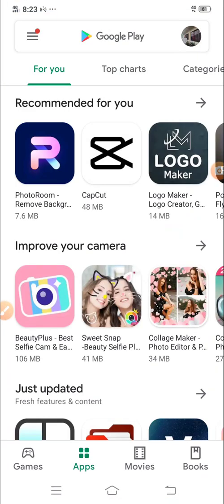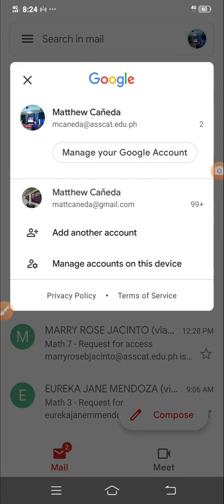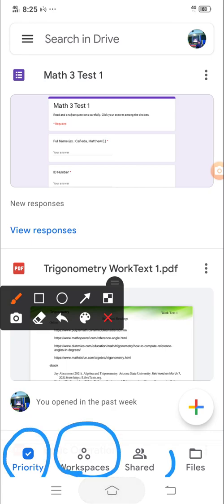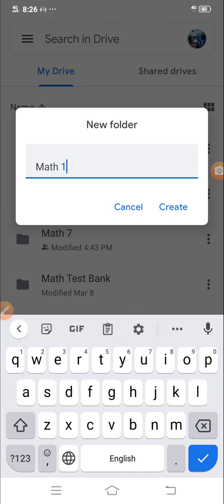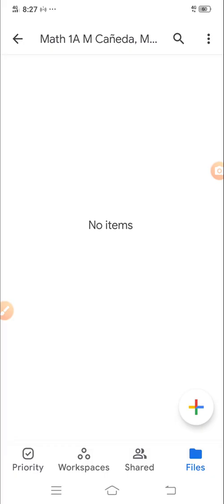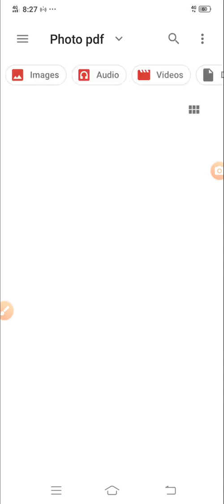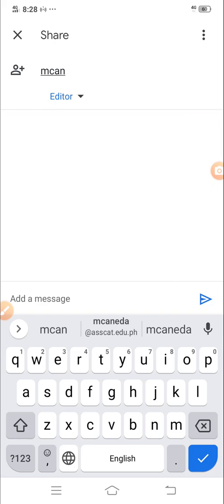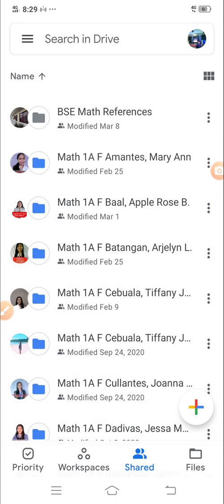How to use Googledrive?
google drive, uploading files making folders, sharing files